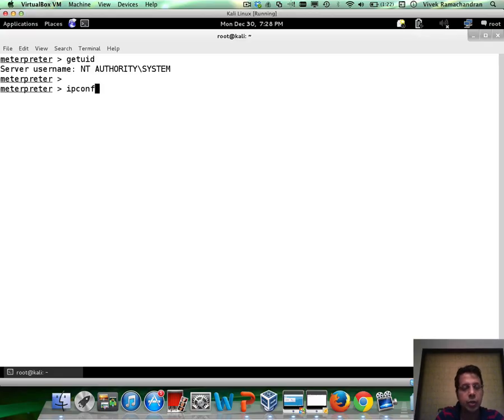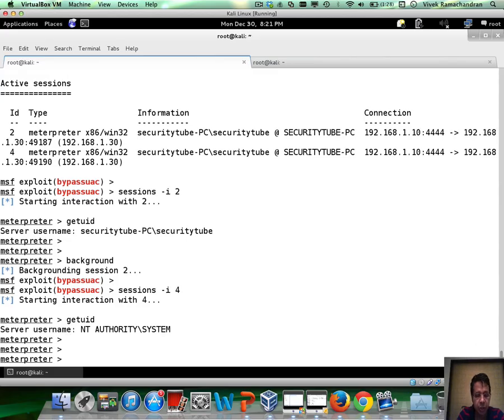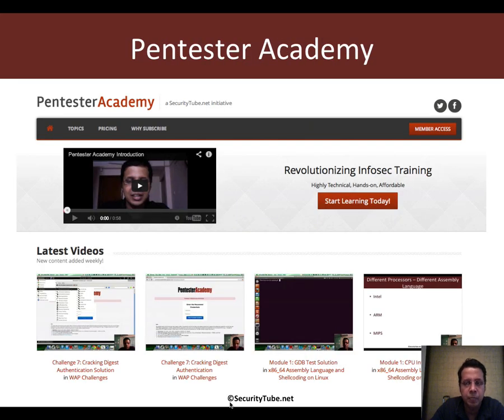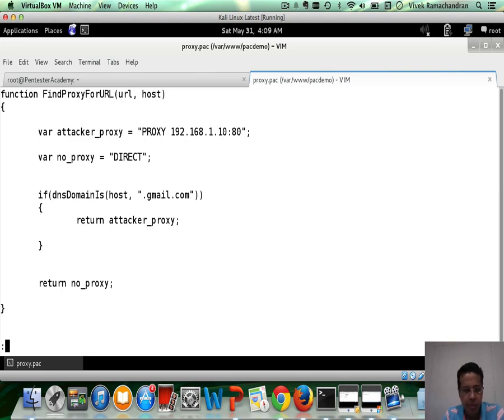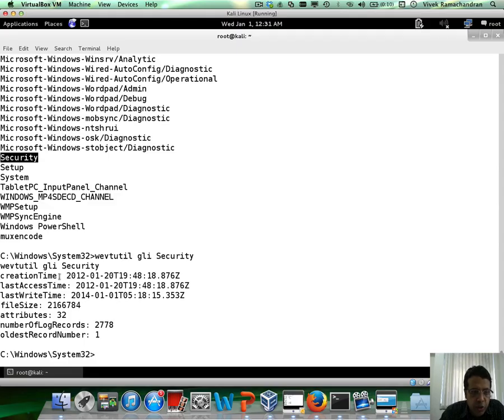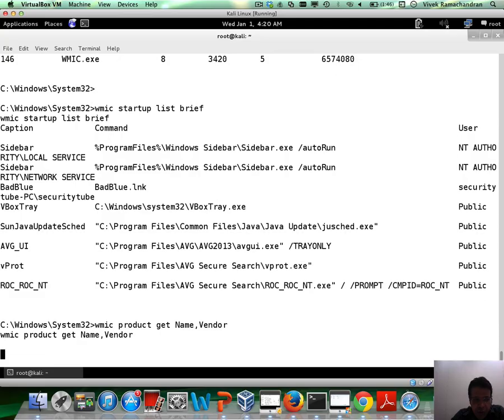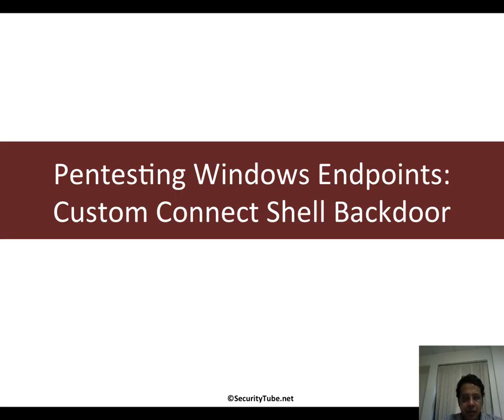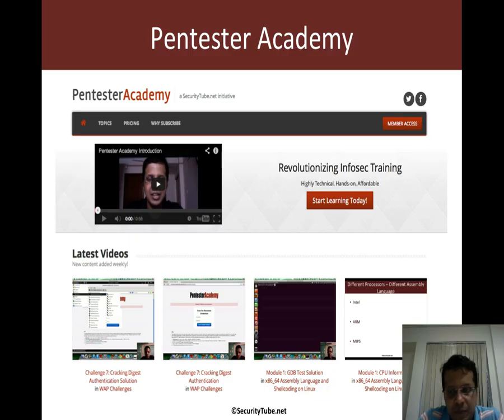04-Post-Exploitation Techniques | Monitoring, Impersonation, and DNS Poisoning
In this module, we cover post-exploitation and persistence in compromised networks. Learn about session monitoring, impersonation, PAC tampering, WMIC post-exploitation, malicious PAC attacks, reverse shells, and DNS poisoning.

Videos included:

023 – Remote Network Monitoring
024 – Session as Stations/Desktops
025 – Impersonation
025 – Tampering the PAC
026 – Blocking Websites with Malicious PAC
026 – Using Wevutil
027 – Post-Exploitation with WMIC
027 – Social Engineering with Malicious PAC
028 – Custom Reverse Shell Backdoor
028 – DNS Poisoning via Hosts File